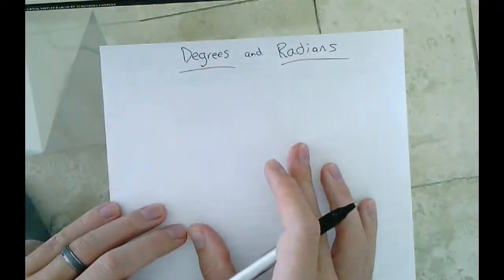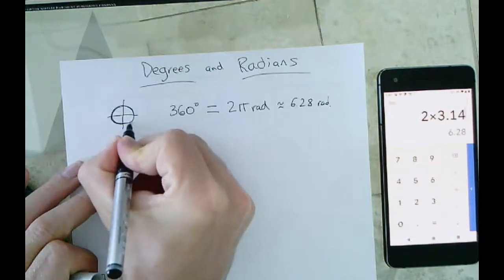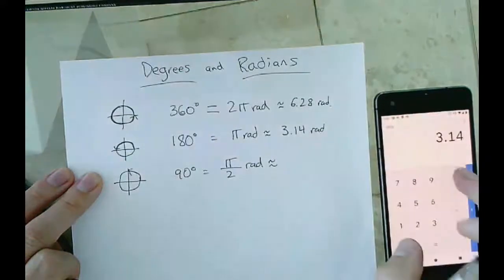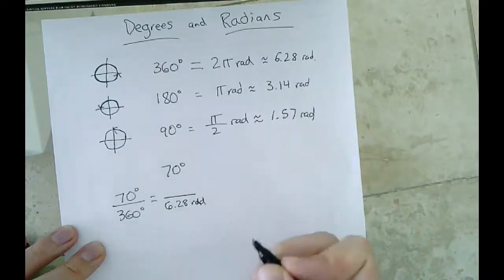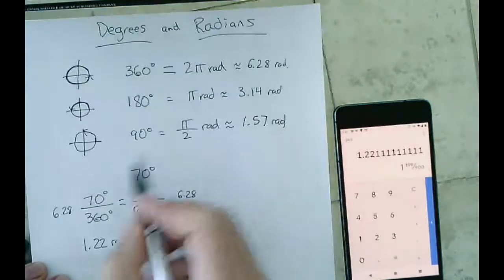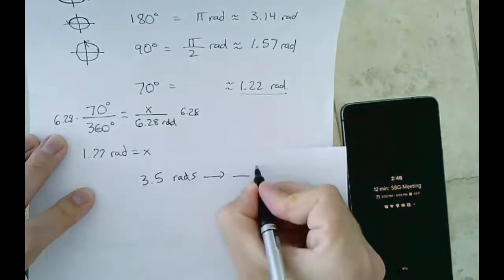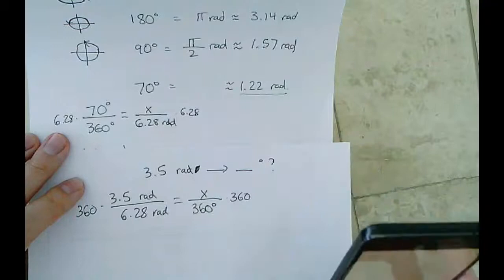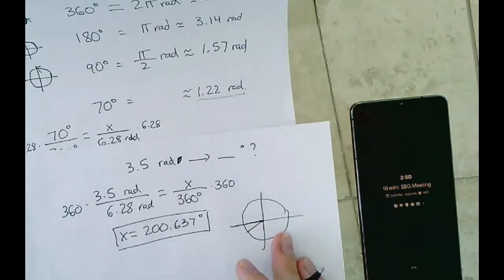Converting between Degrees and Radians